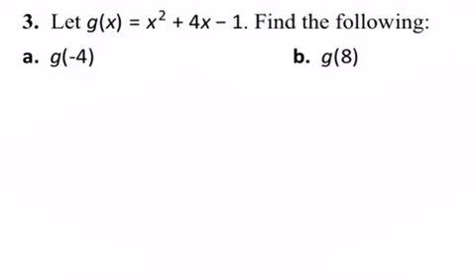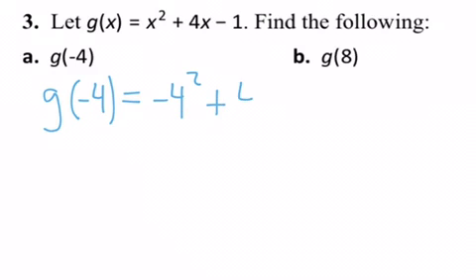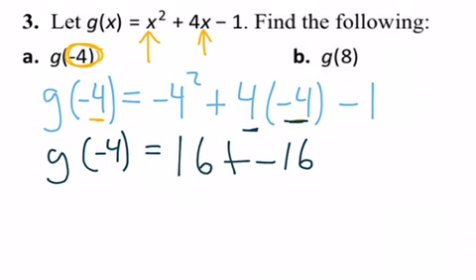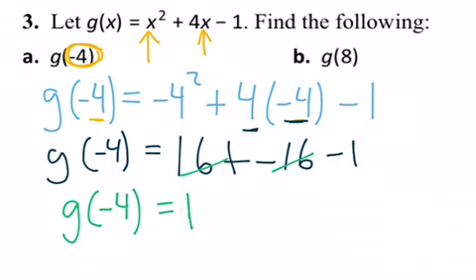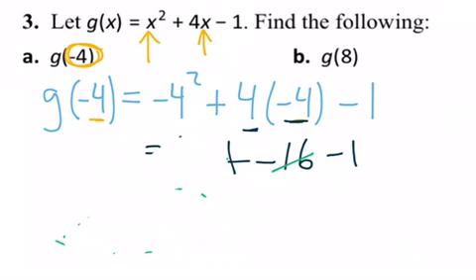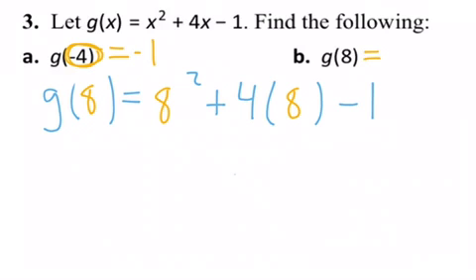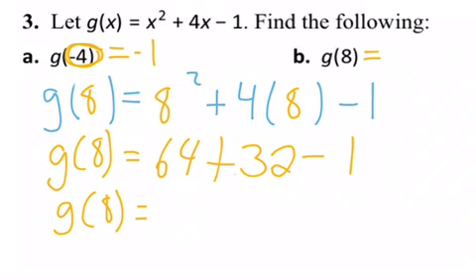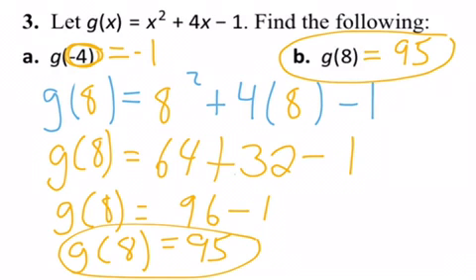Evaluating functions practice problem